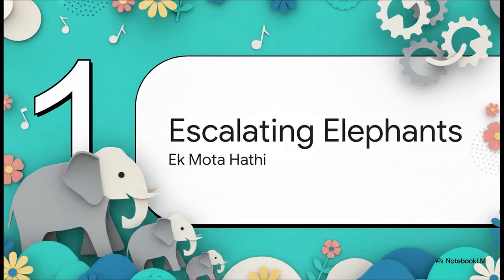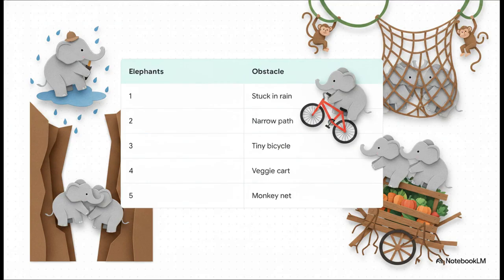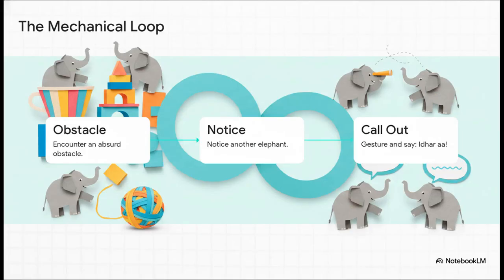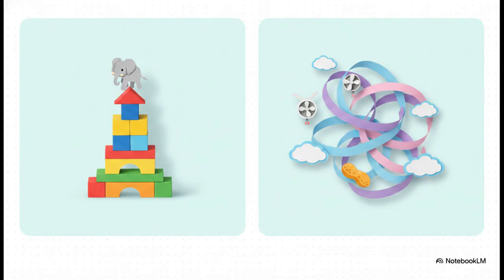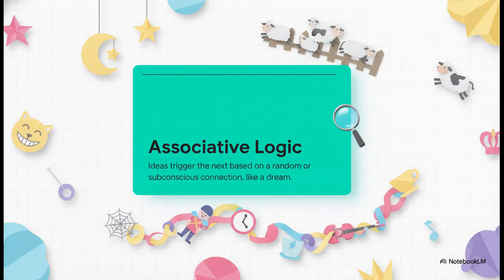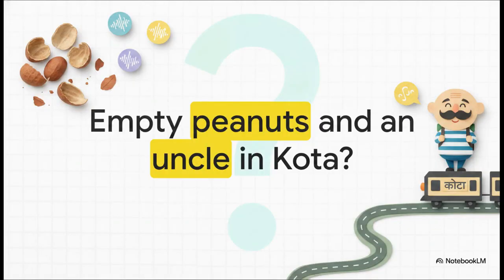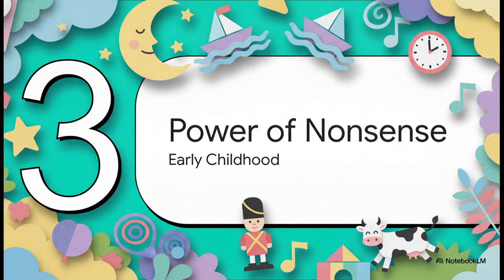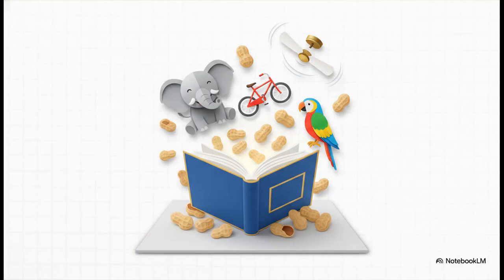The Day You Stop Quitting, You Start Winning 🔥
**🔥 Never Give Up | Stay Focused & Keep Moving Forward 💯**

Success doesn't happen overnight—it is built through discipline, consistency, and the courage to keep going when life gets difficult. Every setback is preparing you for a stronger comeback. Believe in your journey, trust the process, and remember that your hard work today will shape your future tomorrow.

**Remember:** Your only competition is the person you were yesterday.